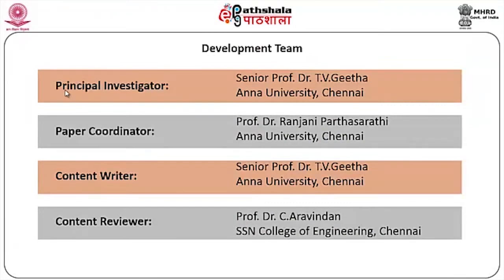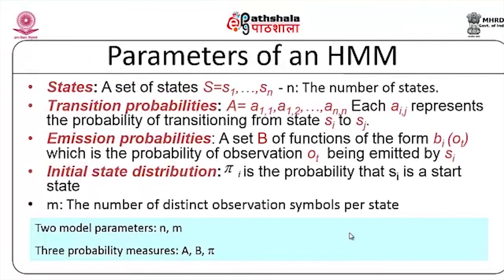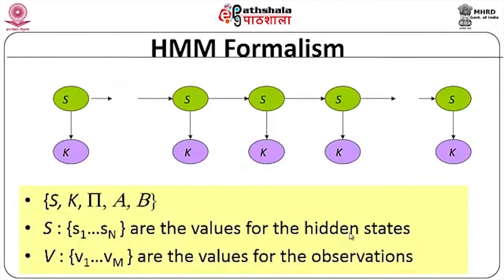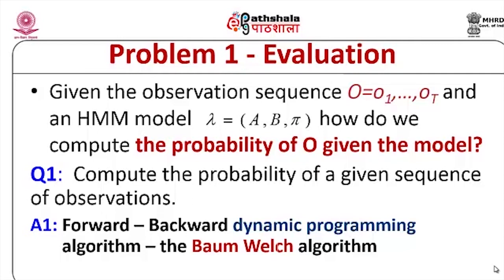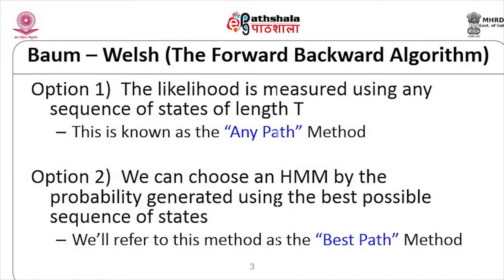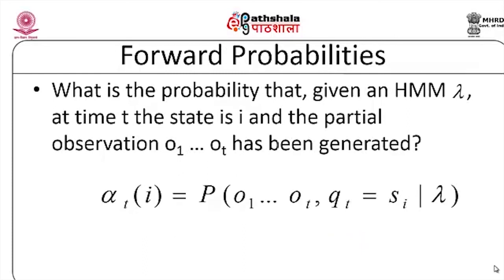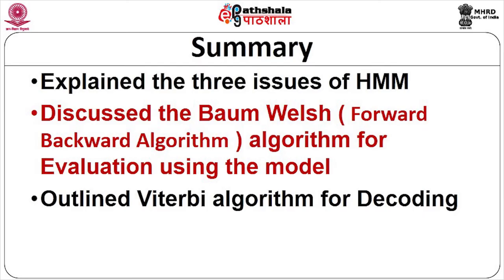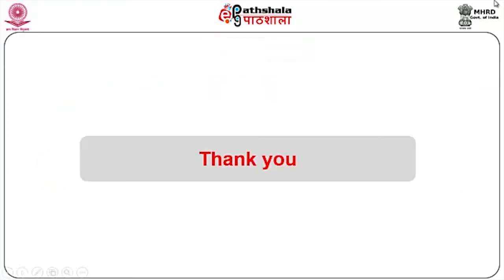HMM– Baum Welsh and Viterbi Algorithms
Paper: Machine Learning
Module: HMM– Baum Welsh and Viterbi Algorithms